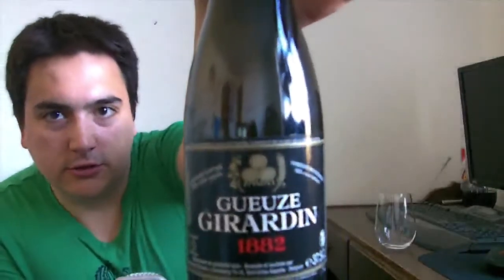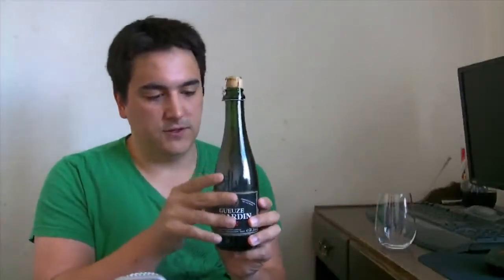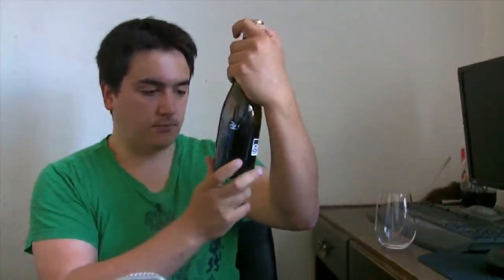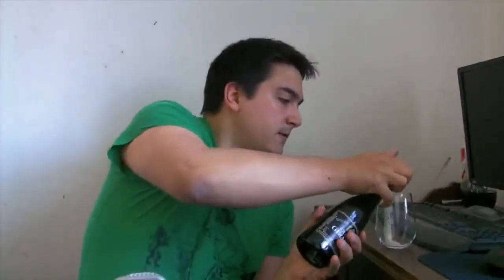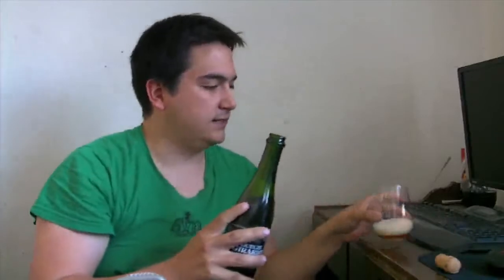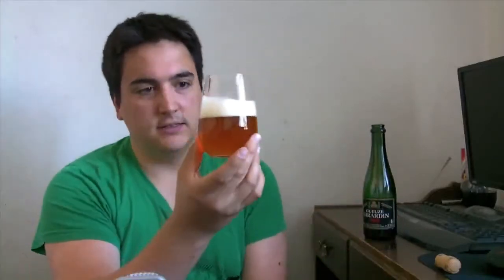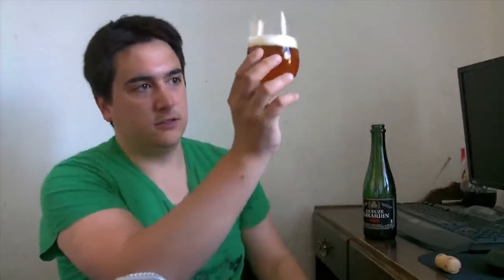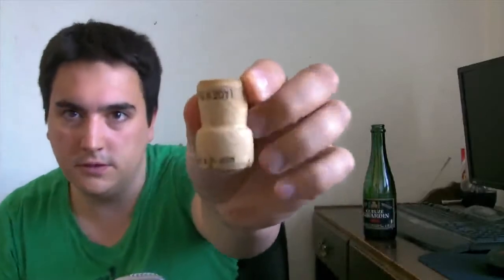LOM #030 Girardin Gueuze 1882 Black Label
5% ABV in a 37.5 cl champagne bottle.
Spontaneously fermented blended lambic from a small brewery with almost no info at all.
Sorry for the low quality, had to keep it small because my internet is down and I need to upload through my phone